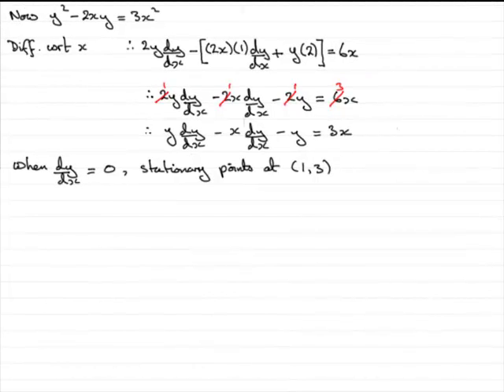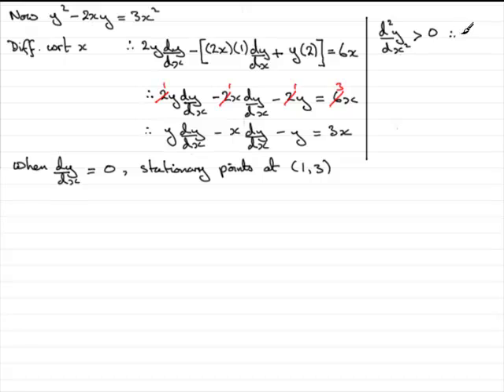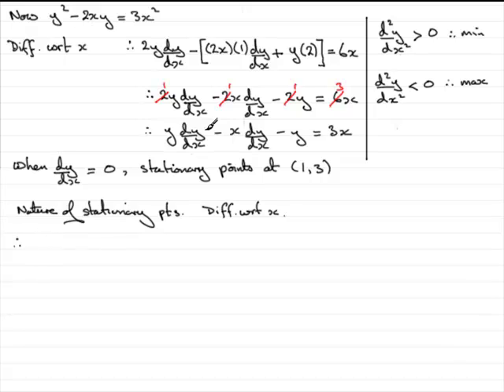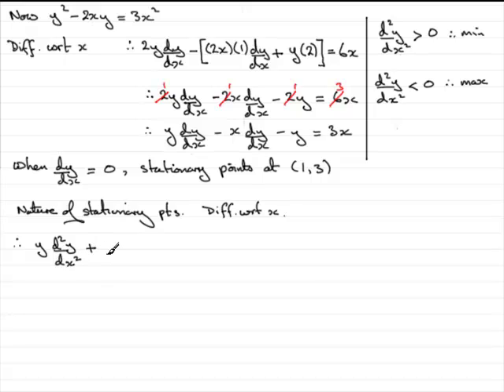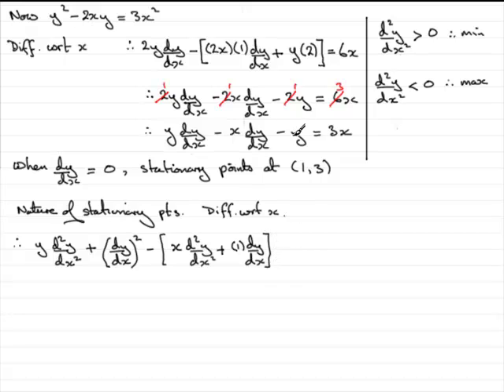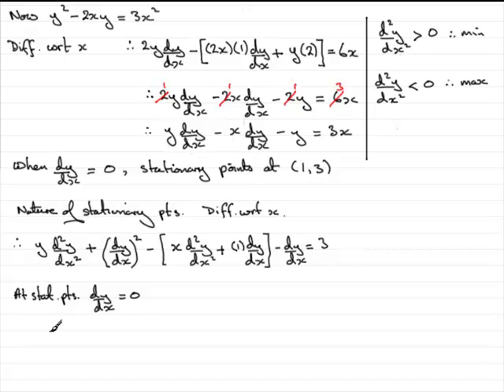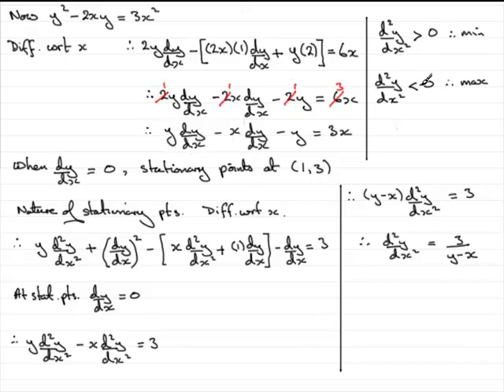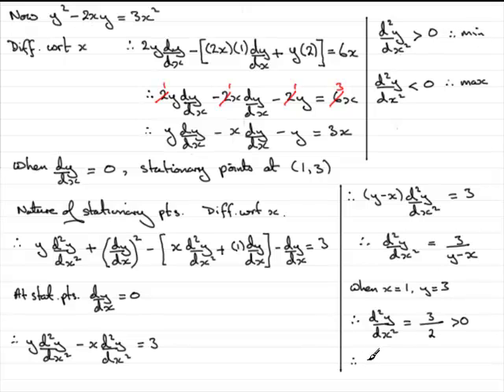Nature of Stationary Points to an implicit curve : ExamSolutions